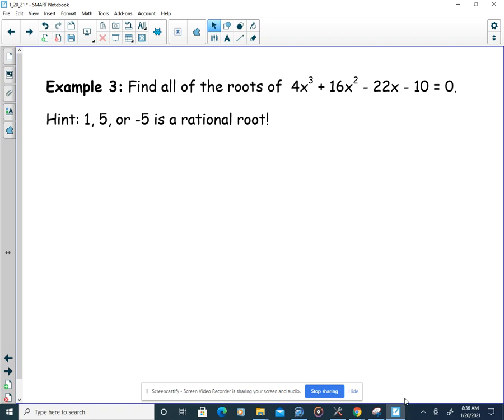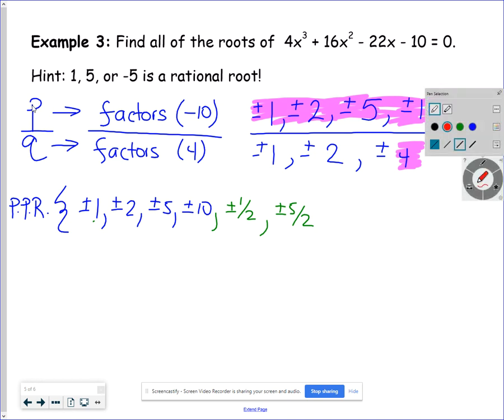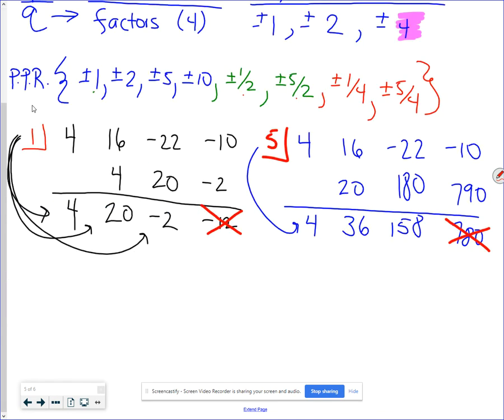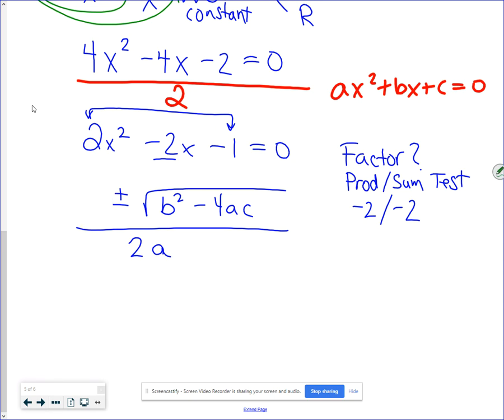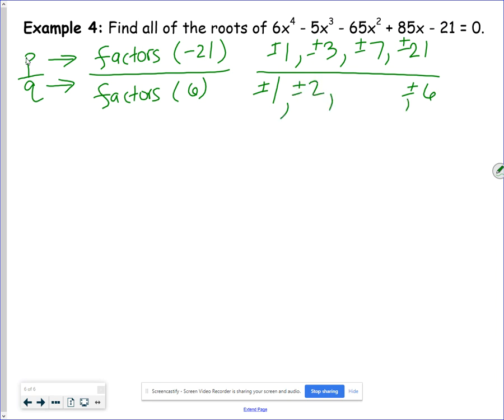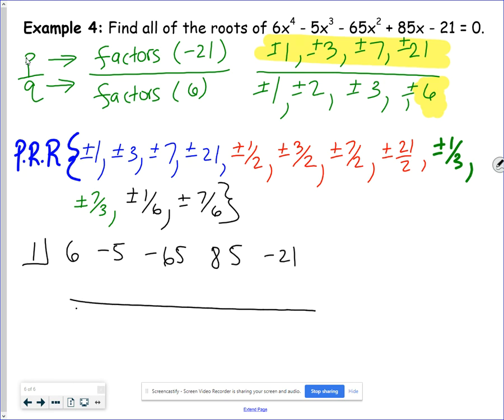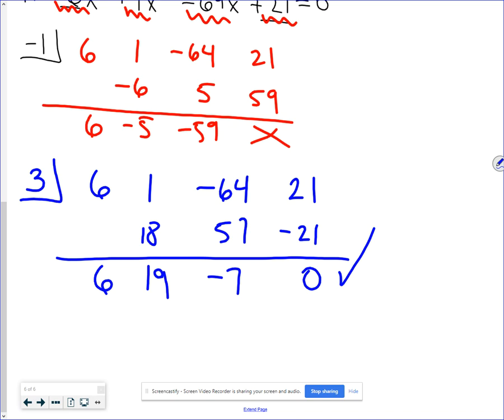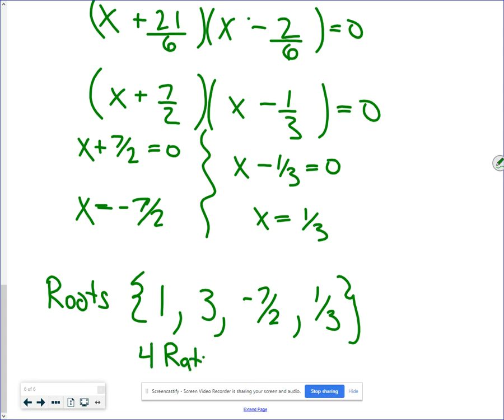Rational Root Theorem Day 3